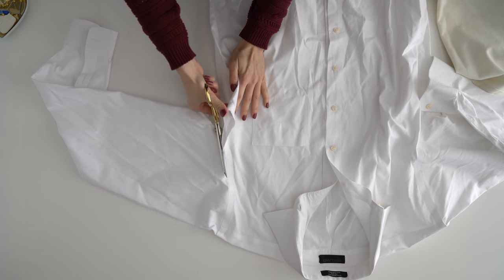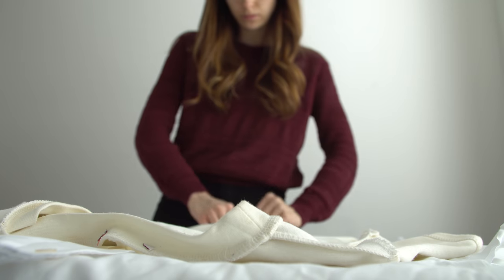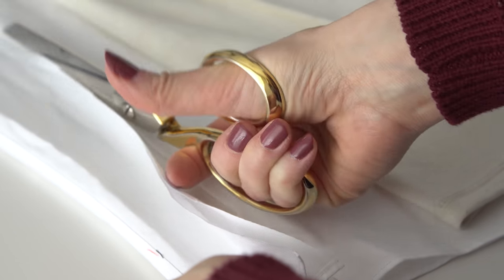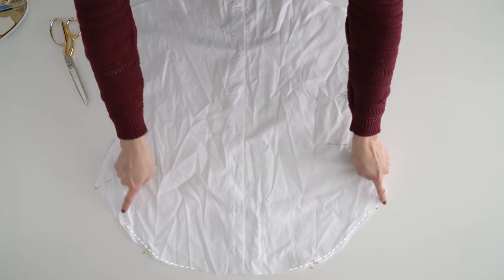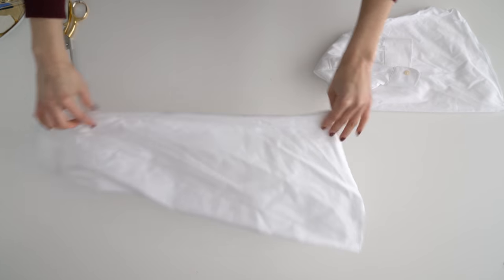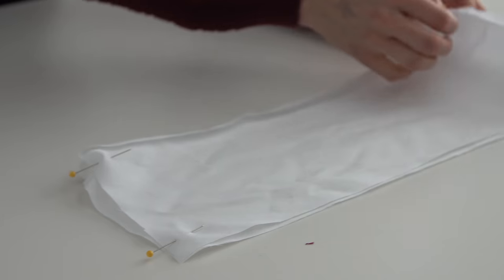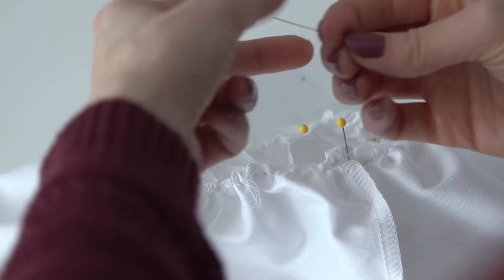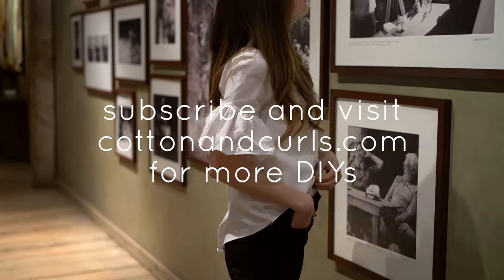DIY ruffle sleeve top refashion from dress shirt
for more diys and pictures!
for glimpses of my life.

1.Grab an oversized button up top and cut off the arms, the collar and the yoke in the back to flatten the box pleat, and seam rip the pocket off.
2.Lay a top down the center and cut around one half including the sleeve, folding it over and cutting the other side.
3.Sew the front and back shoulder and the sides together. Serge or zig zag stitch to prevent fraying.
4.Try the top on and make any adjustments, mark and cut where you want the neckline to be.
5.Cut on one sleeve into 2 rectangles at least 5 or more inches wide and 10 to 20 inches long once sewn together into a tube, the longer it is the more gathered and full it will look. Mine were about 15 inches long and 5 inches wide.
7.Sew the rectangles into a tube, then sew a basting stitch along one side.
8.gather the basting stitch to fit the sleeve opening. Repeat with the other sleeve.
9.Turn the shirt right side out and pull the sleeve end into the ruffle opening, pinning right sides together
10.Sew them together.
11.Hem the bell sleeve with a rolled hem by sewing 1/4” twice
12. sew the neckline under with the same rolled hem as the sleeve. Try to be careful here to not stretch or pull too much because it can look warped or roll forward.
13.Hem the bottom if you need.